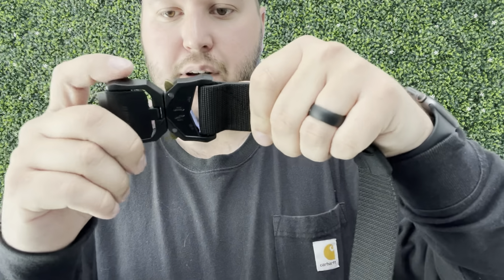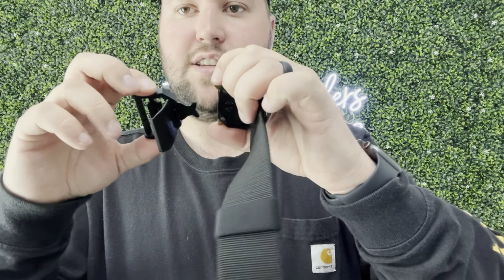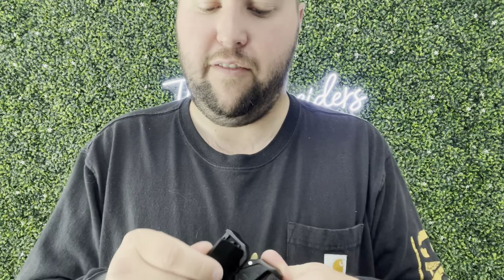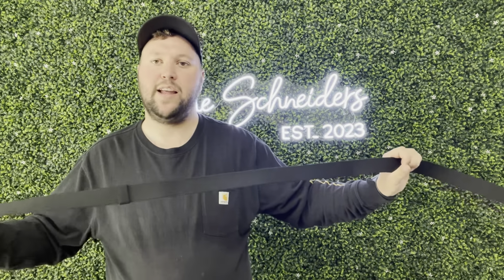JUKMO Tactical Belt | Honest Review